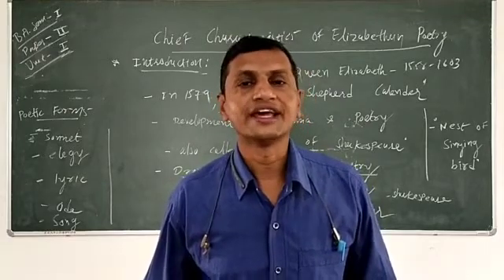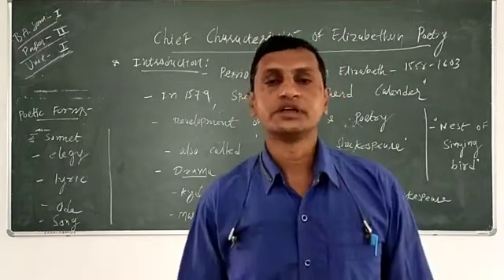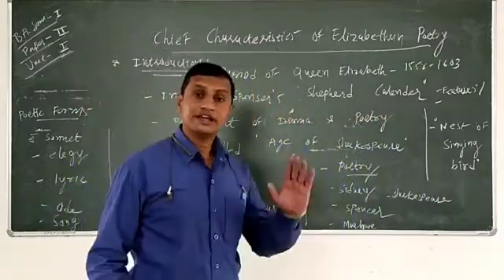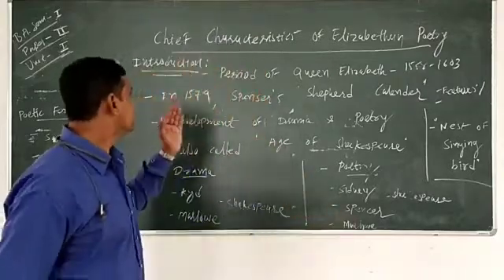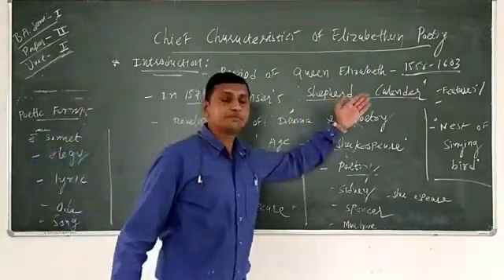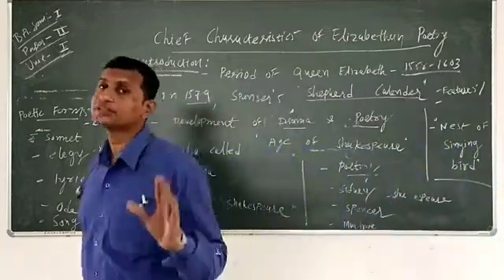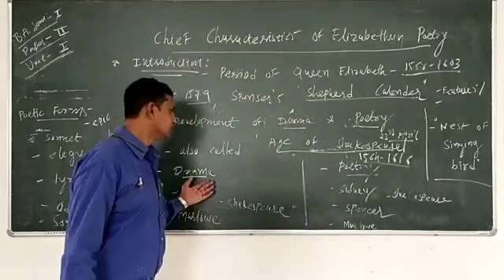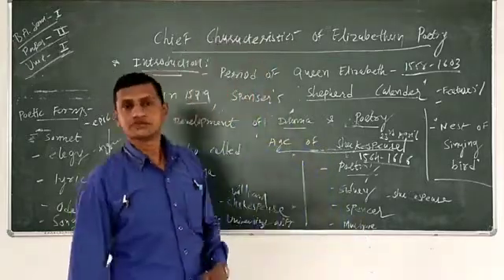B.A. Sem. I Paper. 2 Unit. I Topic. Elizabethan Poetry Part. 1